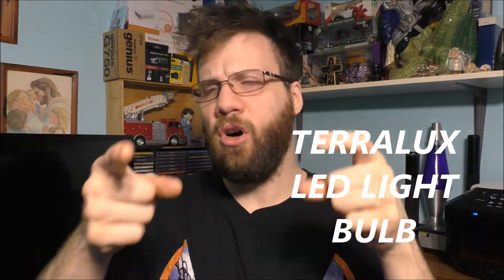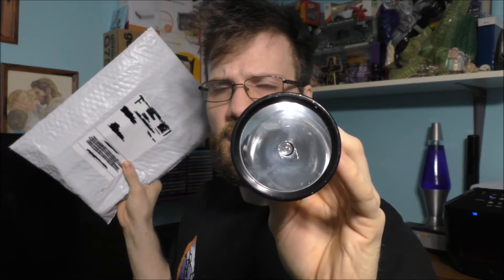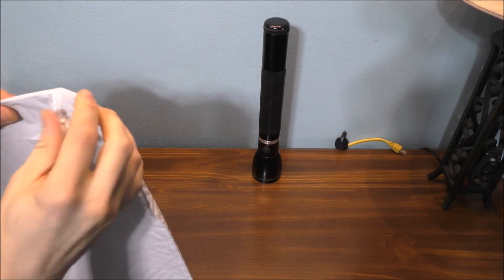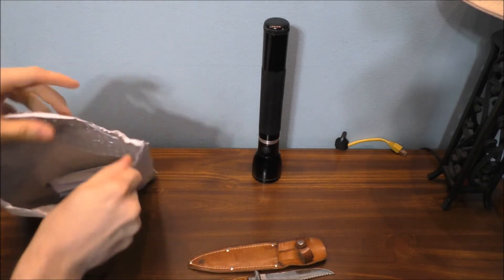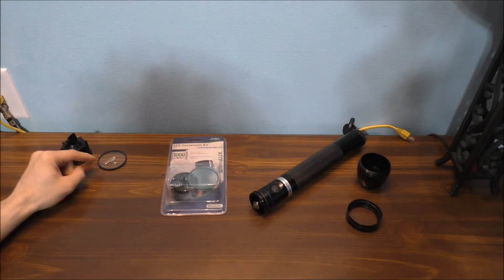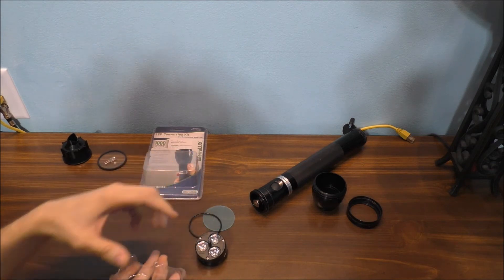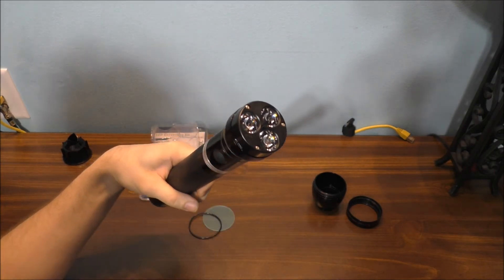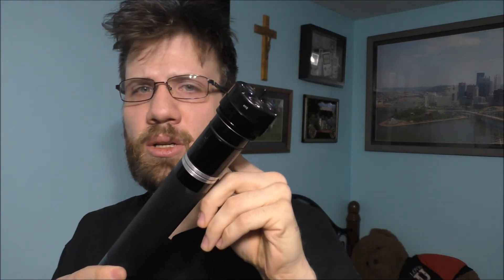UNBOXING A TERRALUX LED CONVERSION KIT FOR RECHARGEABLE MAGLITE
The MiniStar31MR-EX is the ultimate LED conversion for your MagLite MagCharger
Multi-mode function:  (high/medium/low), user configurable to single mode via switch on side of module
Electronically regulated for constant light output
Includes LED Sense thermal management for maximum light output and reliability under the most extreme conditions
Extends battery runtime